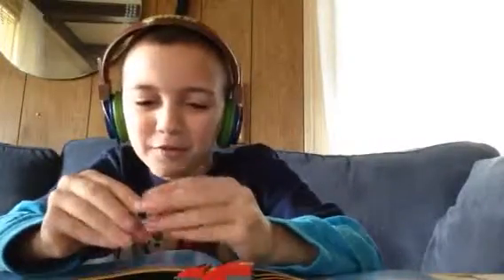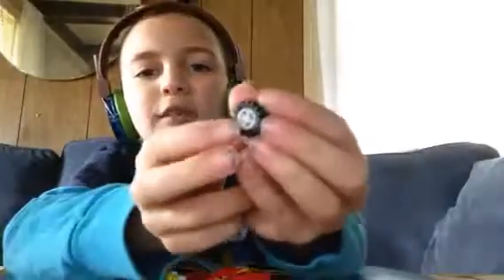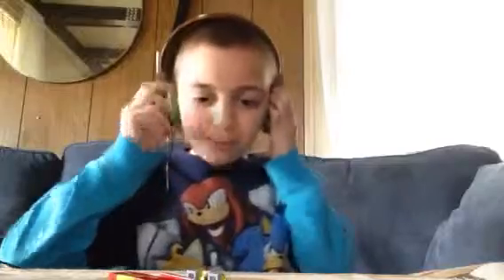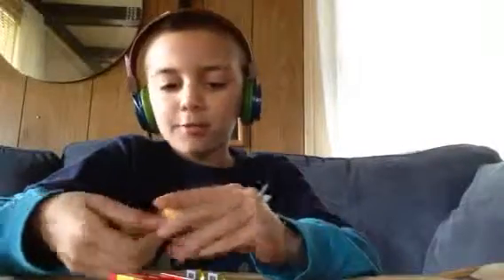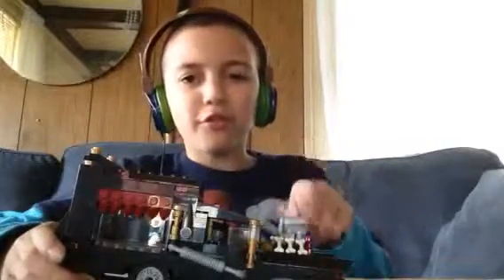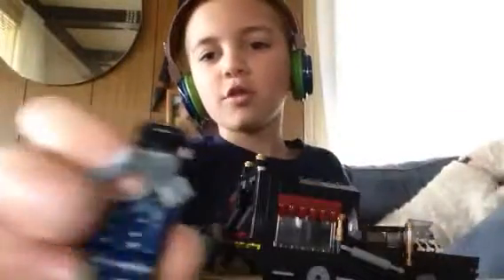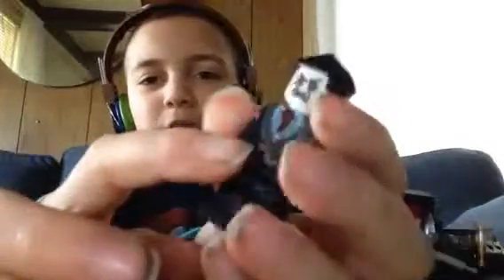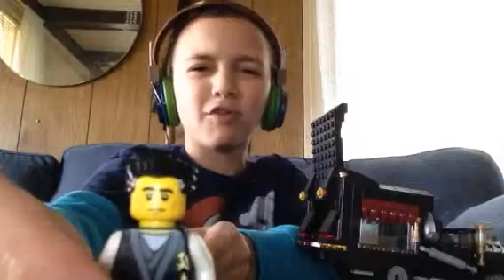Lego car is finished and review of something